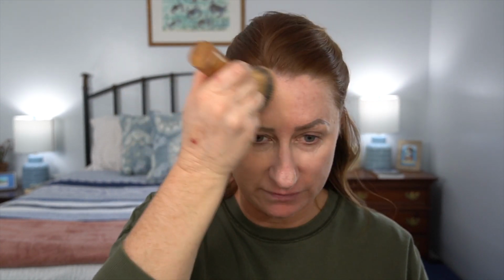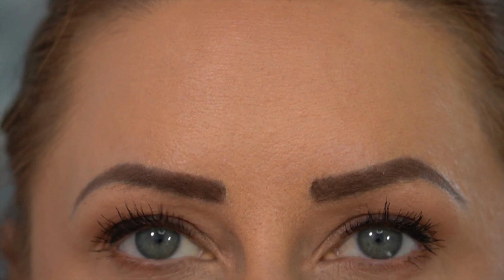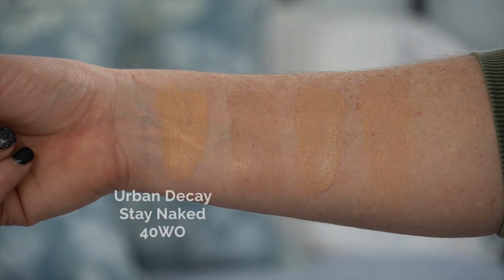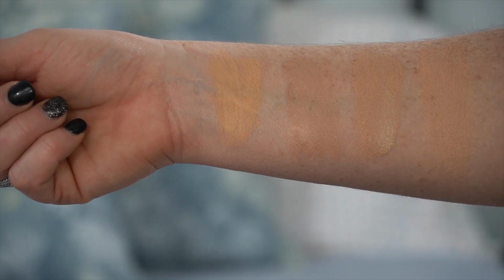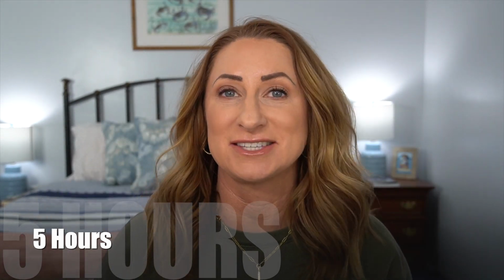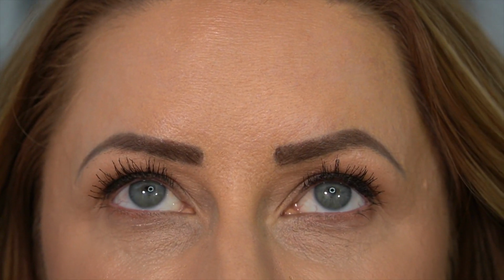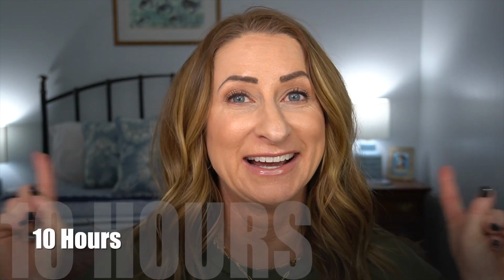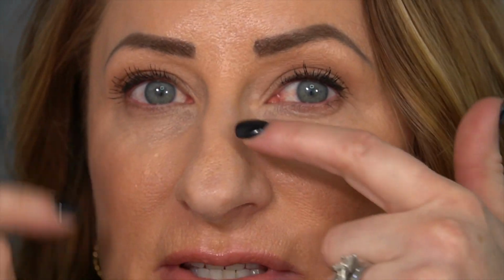Urban Decay Stay Naked Foundation WEAR TEST {Over 40}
Testing out the Urban Decay Stay Naked Foundation over 10 hours on over 40 combination skin.

Urban Decay Stay Naked Foundation-
Color 40WO